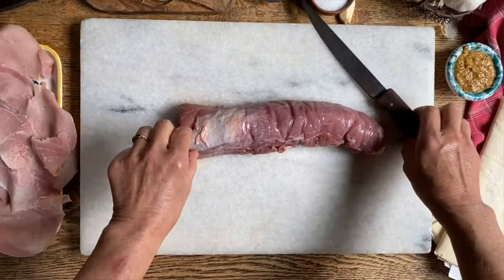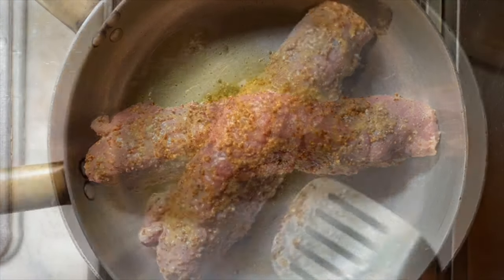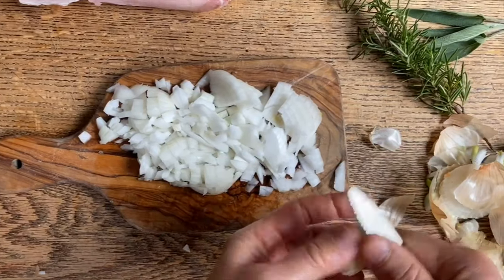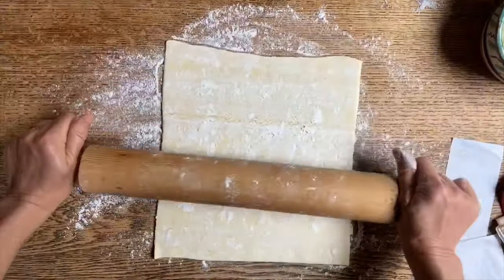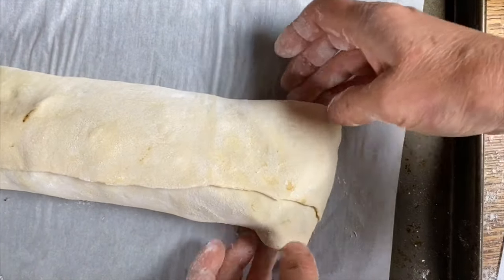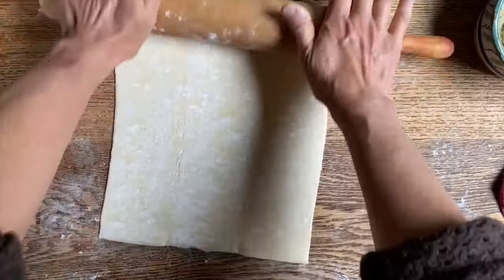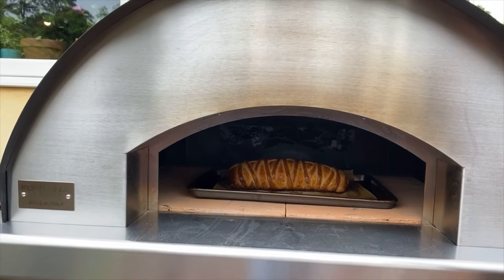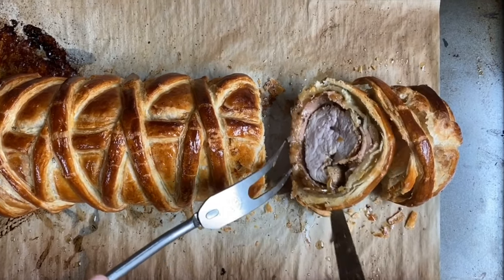Pork Wellington Recipe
Pork Wellington with our personal twist on today's menu.  Simple, delicious and put together in no time at all.  What a pleasant surprise and treasure we found when looking through the freezer. A package of frozen sheets of Pepperidge Farm Puff Pastry, as well as a small pork tenderloin.  Why not make an elegant and delicious Pork Wellington with ingredients present in the kitchen?  Neither mushrooms or Prosciutto Crudo available, but cooking is in art and one is free to be creative and substitute with ingredients at hand.  Substitute pork with chicken or veal, and voilà, a mouthwatering dish with a stunning presentation is ready in no time at alI.  This simple dish will most certainly become a favorite in any kitchen.